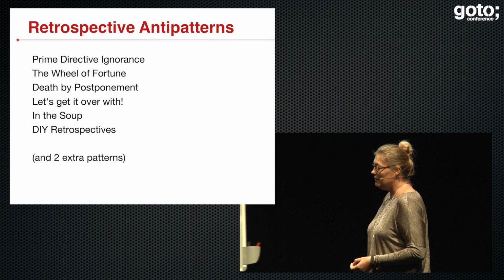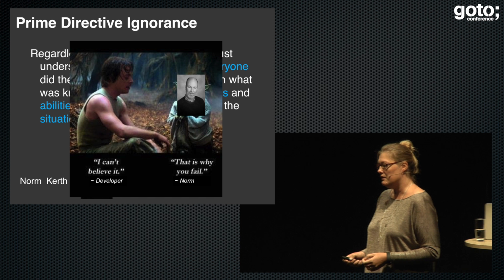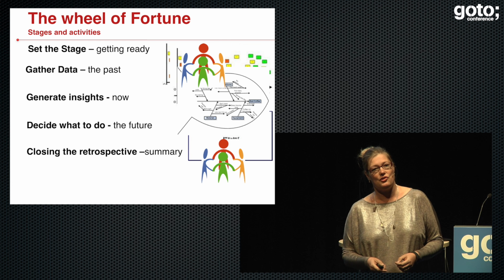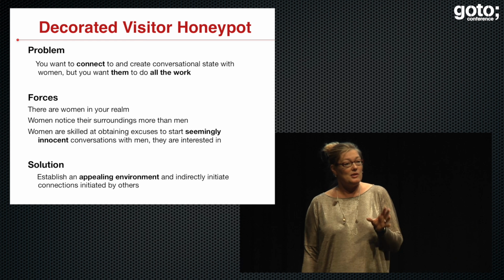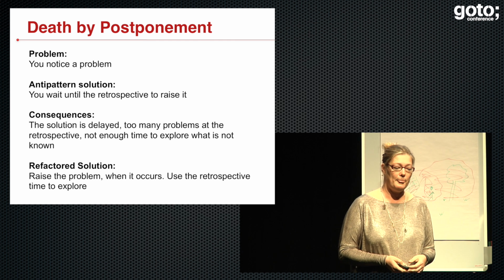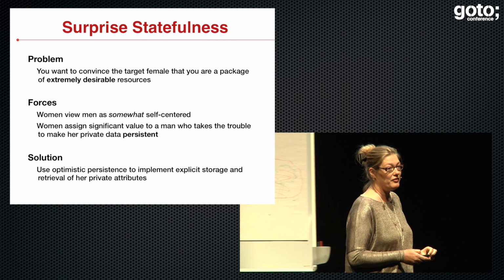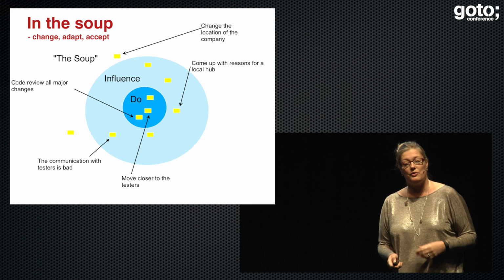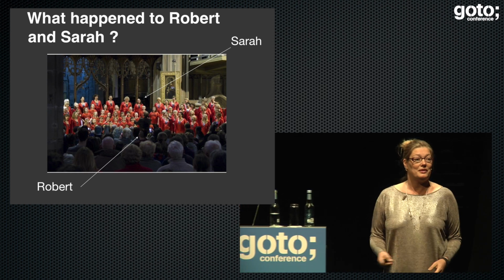Retrospective Anti-Patterns • Aino Vonge Corry • GOTO 2016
Aino Vonge Corry - Teacher, technical conference editor, and retrospectives facilitator @ainocorry3004

ABSTRACT
Anti-Patterns are like patterns, only more informative. With anti-patterns you will first see what patterns reoccur in "bad" retrospectives and then you will see how to avoid, or remedy, the situation. [...]

TIMECODES
0:00 Introduction
2:13 Goals with this talk
2:59 Retrospective Antipatterns
4:41 Anti-patterns
5:02 The Blob
5:33 Titanic A/S - reliable navigation software
6:37 Sarah facilitates her first retrospective
9:01 Prime Directive Ignorance
11:05 The next retrospective
13:36 The wheel of Fortune
18:04 Jim says to Robert
18:35 Decorated Visitor Honeypot
22:59 The Design Pattern Book
24:11 Death by Postponement
27:03 Let's get it over with
29:11 But how is Robert doing..?
29:18 Surprise Statefulness
32:38 Week 8 - 10
33:48 In the soup
36:53 DIY Retrospectives
40:59 What happened to Robert and Sarah ?
42:13 Extra subjects

RECOMMENDED BOOKS
Aino Vonge Corry • Retrospective Antipatterns •